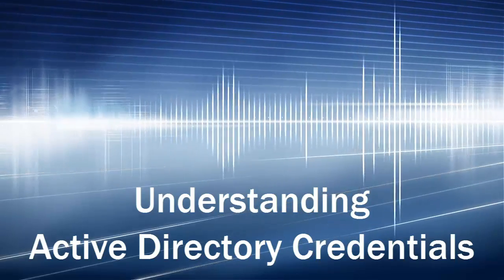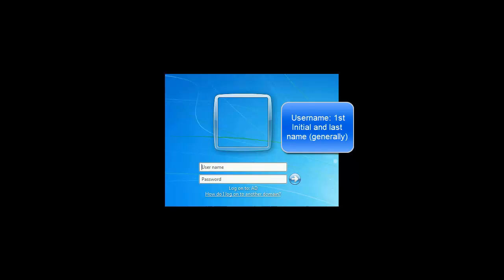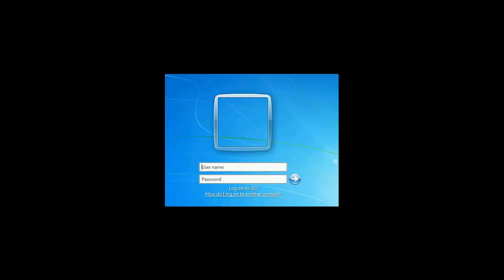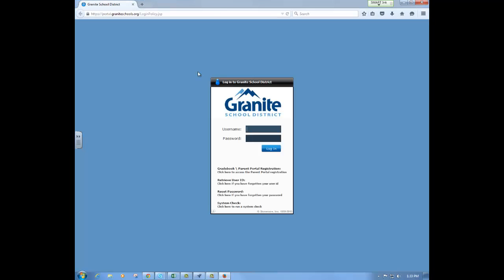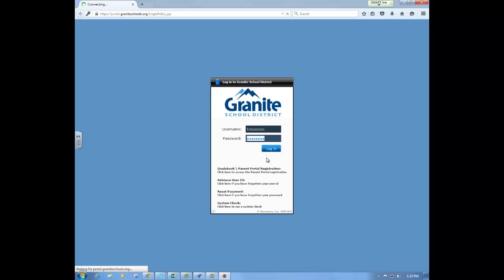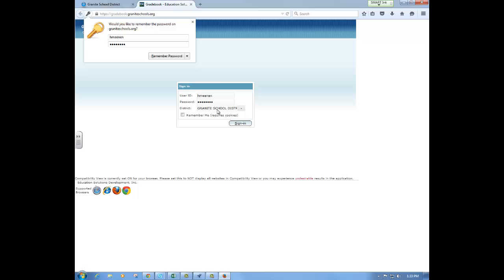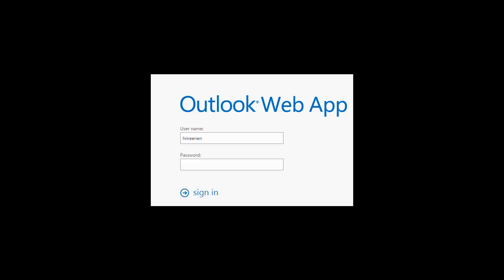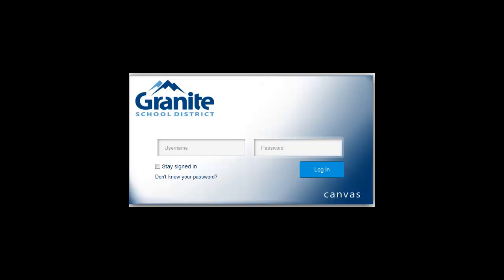Understanding Active Directory Credentials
This video provides a brief overview of your username and password as a Granite staff member, known as your Active Directory credentials. It includes a few examples of the tools and services which you can access using these credentials.